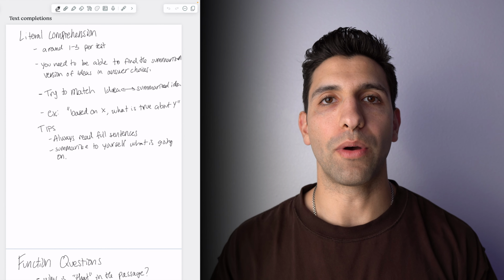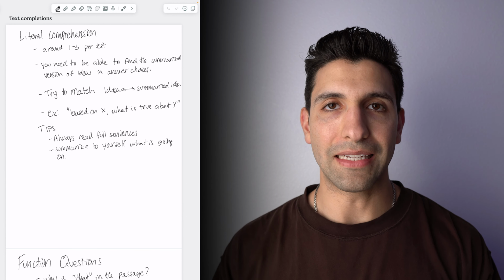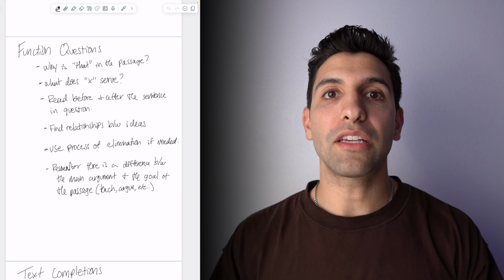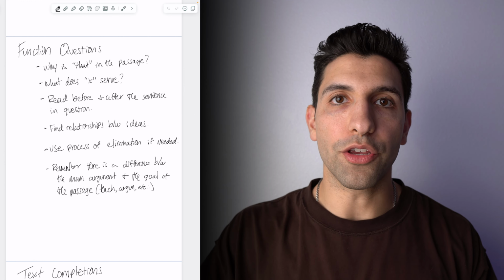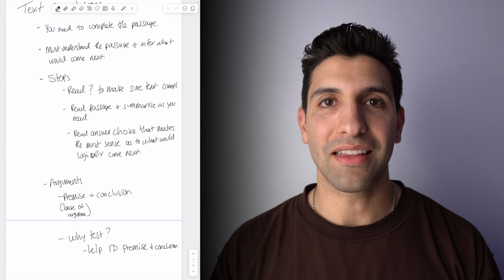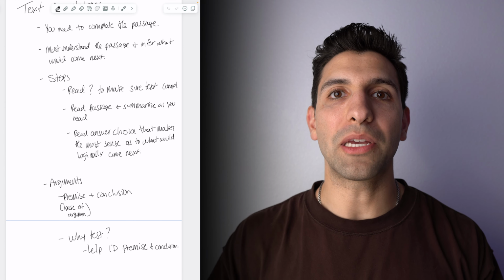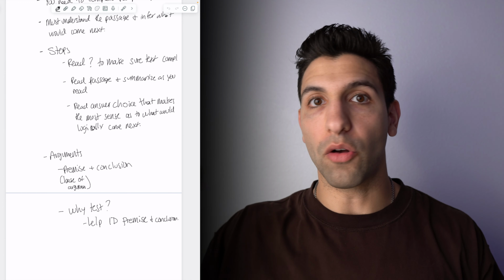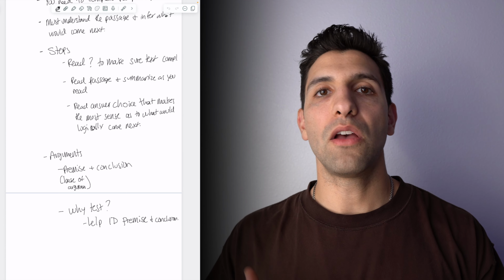How you can answer ANY Text Completion question on the SAT...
YouTube (Personal): Treygarcia1222